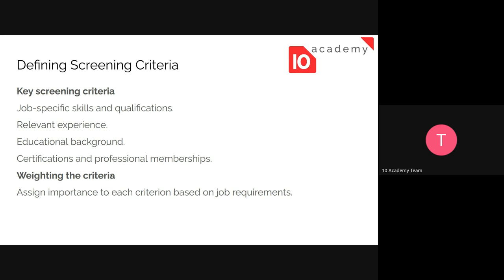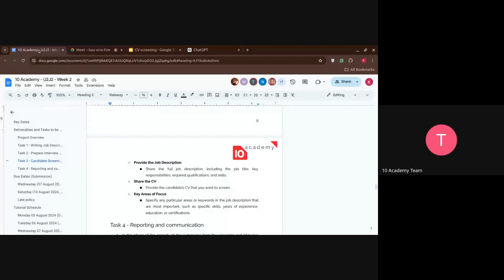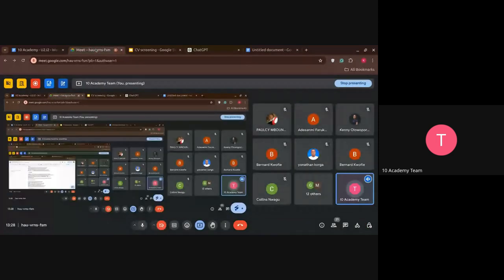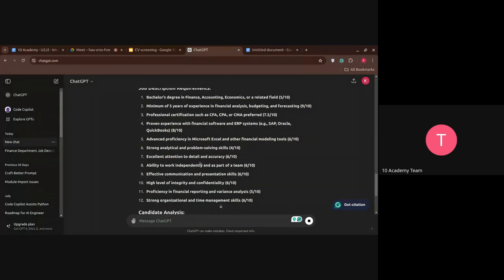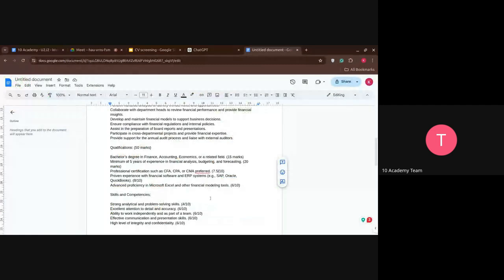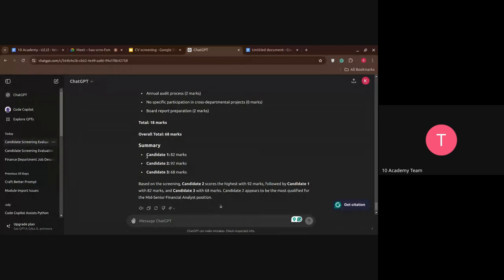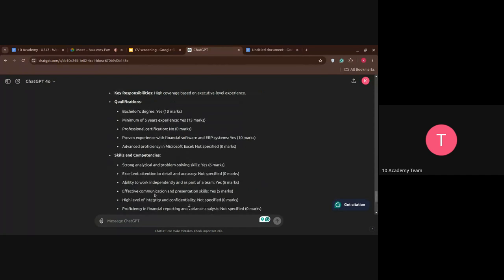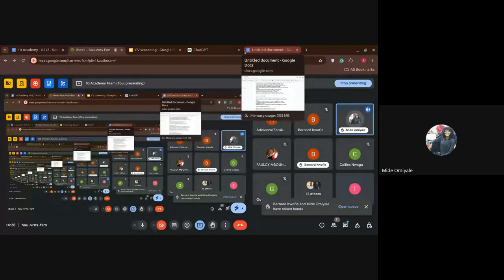U2J 2 W2D3, Tutorial